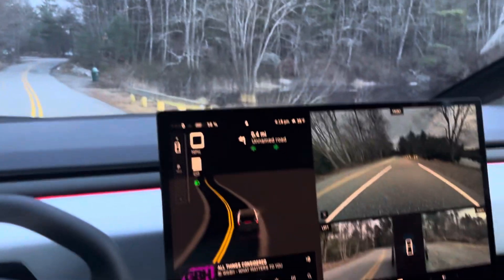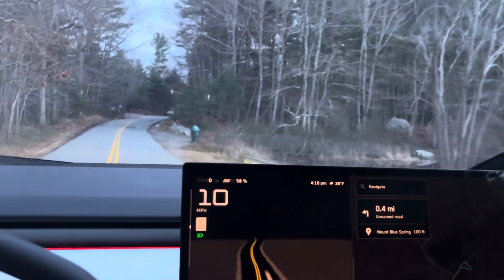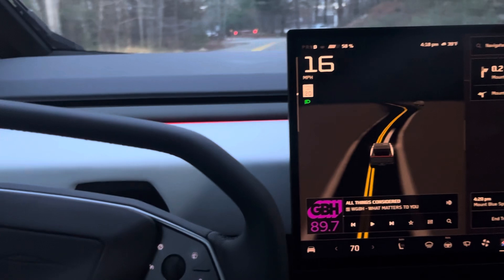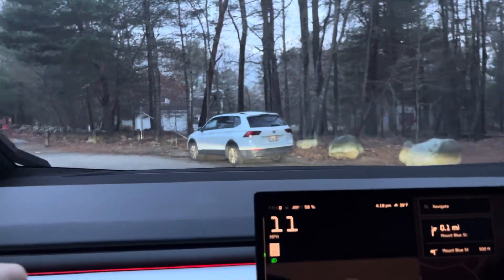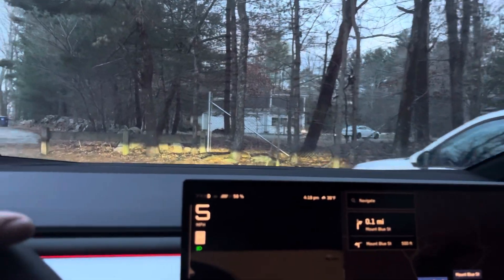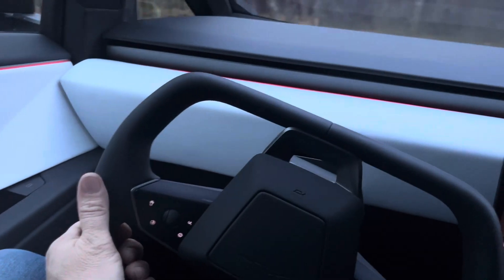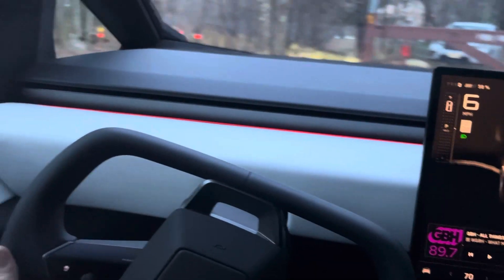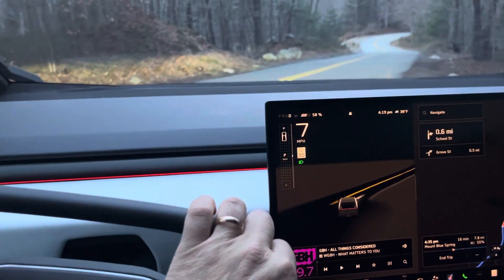Tesla Cybertruck Steering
OK, so my filming here is terrible, but I took a Cybertruck out for a test drive for kicks. While the vehicle as a whole is silly, the steer by wire and four-wheel steering system actually works really well. It makes what is a really a big vehicle drive like a much smaller one, and it’s technically really interesting.

The yoke was a nuisance in the Model S when I drove one, but it works well with this system. I’m looking forward to seeing it in more vehicles.